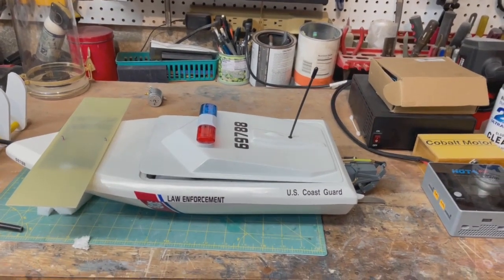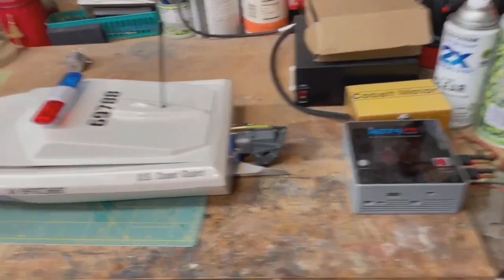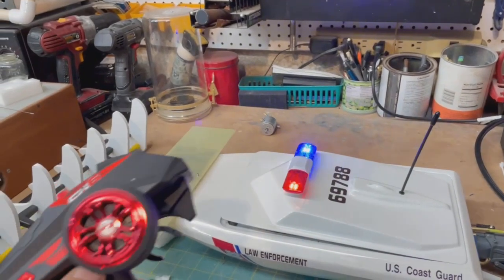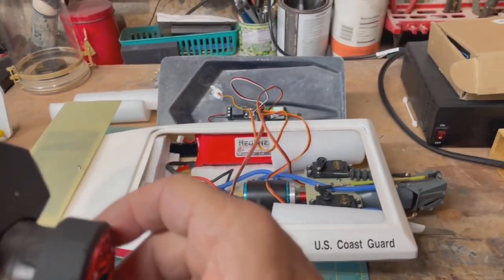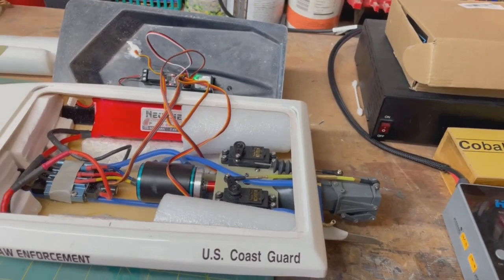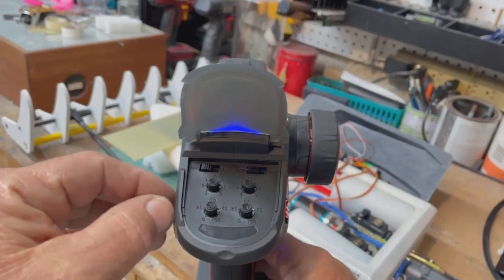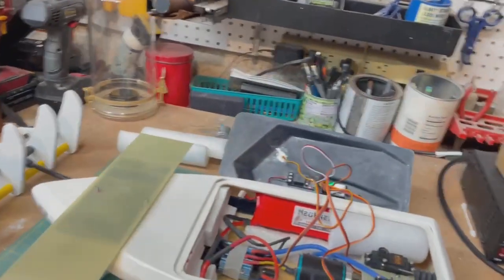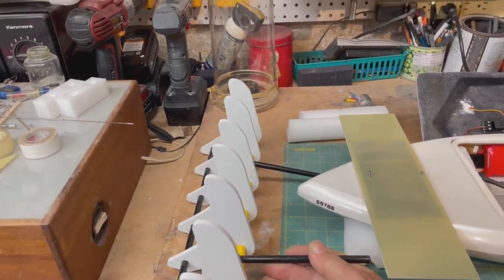Dr. Jet declares FRED seaworthy!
FRED will begin sea trials tomorrow morning (weather permitting).